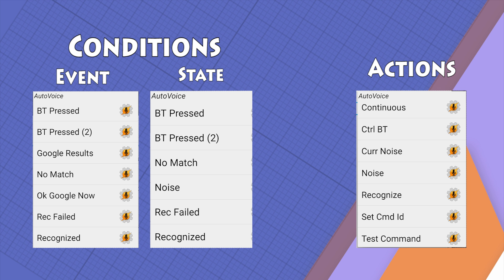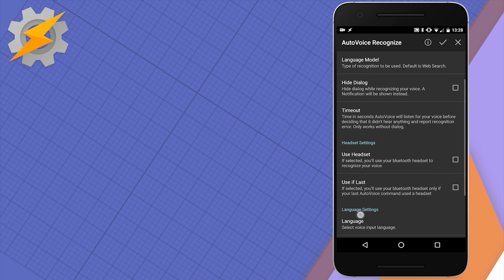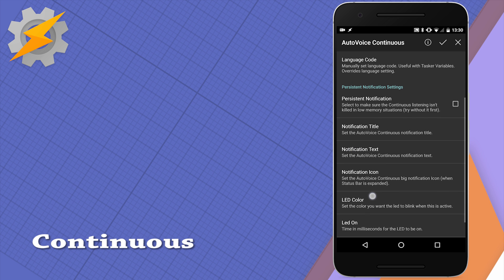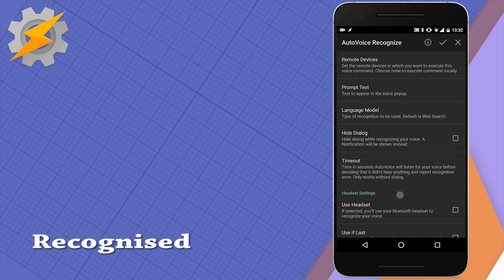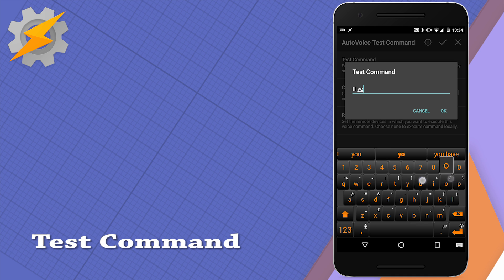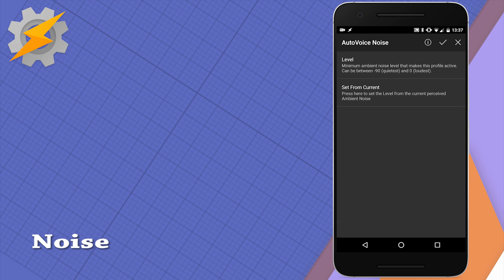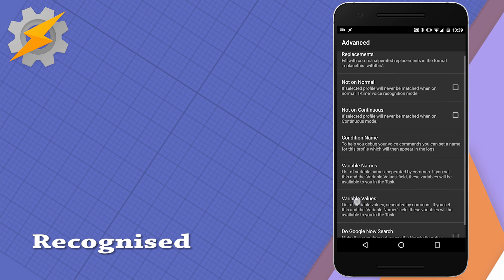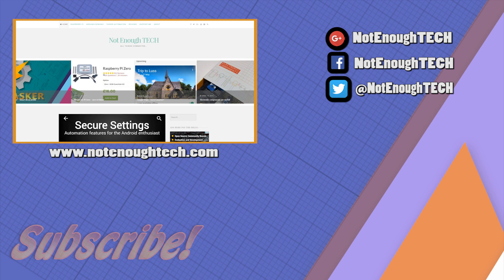How to use AutoVoice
INFO:
All you need to know to use AutoVoice.